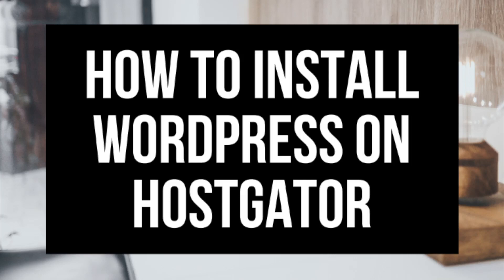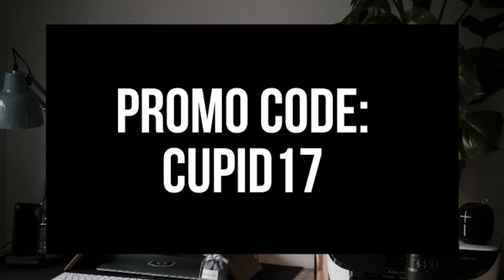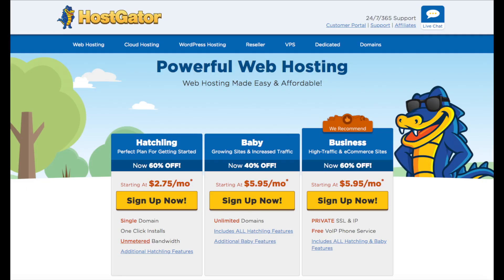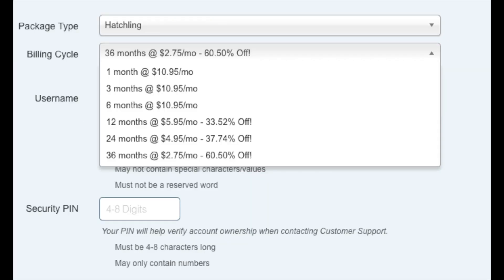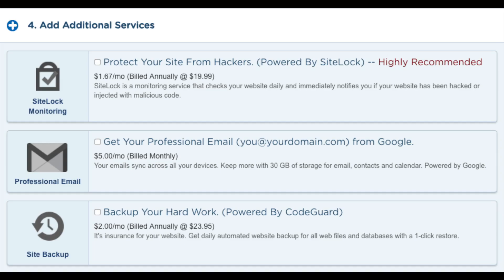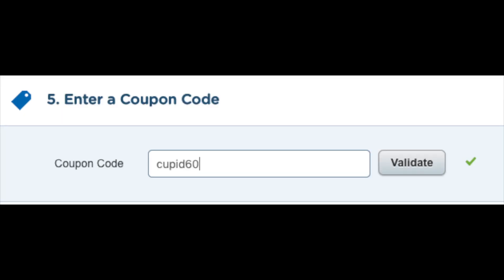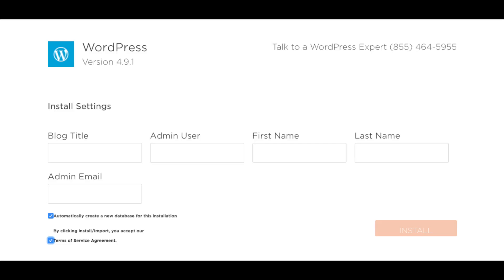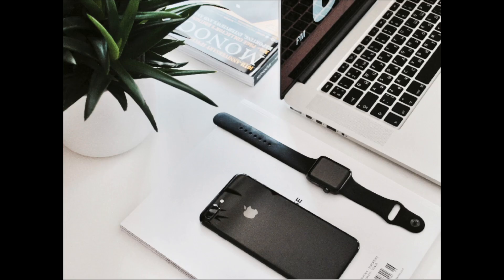How To Install WordPress On Hostgator 2026 | Hostgator Tutorial For Beginners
In this tutorial, we go over how to install WordPress on Hostgator quick and easy. Installing and setting up WordPress on Hostgator is now easier than ever. This video is the perfect Hostgator tutorial for beginners in 2026. At the end of this video, you will successfully have WordPress installed on Hostgator along with having WordPress properly setup on Hostgator.

We cover signing up with Hostgator, choosing the correct Hostgator plan, registering a domain name with Hostgator, installing and setting up WordPress on Hostgator, and showing you a Premium WordPress theme resource site.